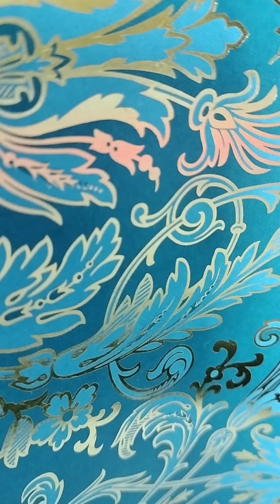Vagus Nerve as Modulator of Brain-Gut Axis, methods, part 2,5:ncbi.nlm.nih.gov